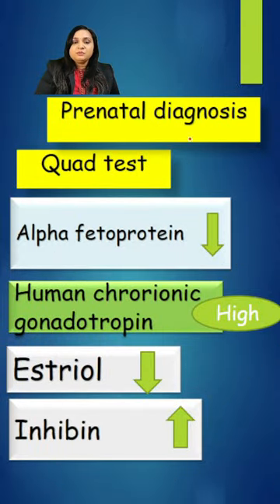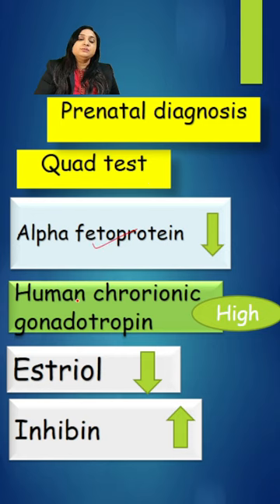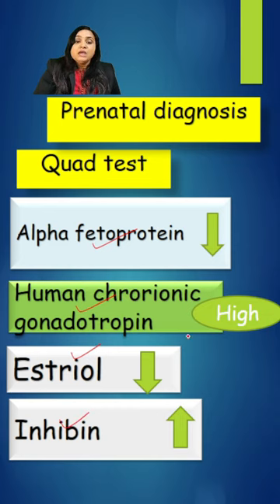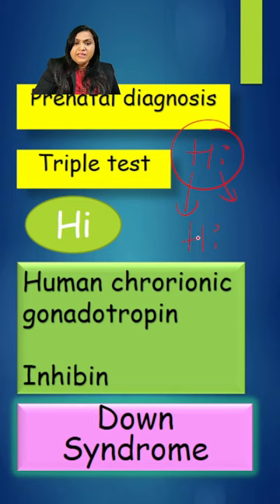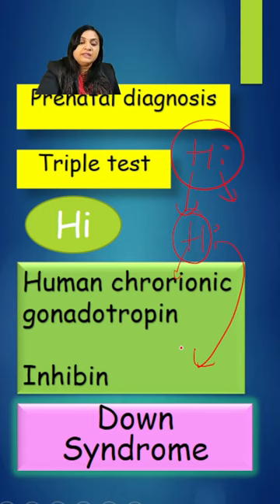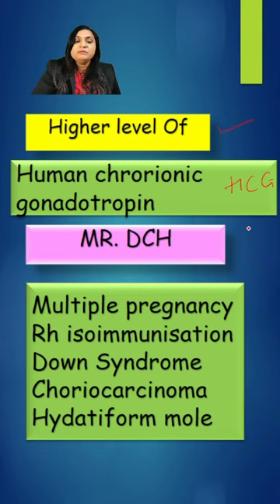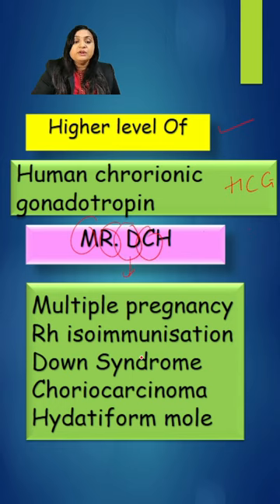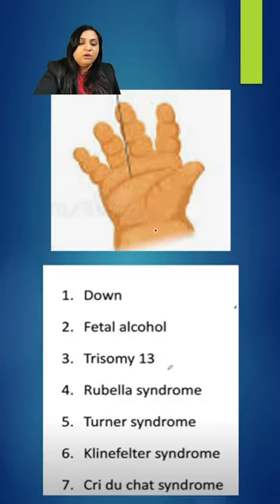Quad Test For Prenatal Screening Of Down Syndrome Pediatrics, OSCE, Spot - Shorts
Quad Test For Prenatal Screening Of Down Syndrome In Pediatrics - Image based Diagnosis,, OSCE, Spot - Shorts
NEET PG, DNB entrance